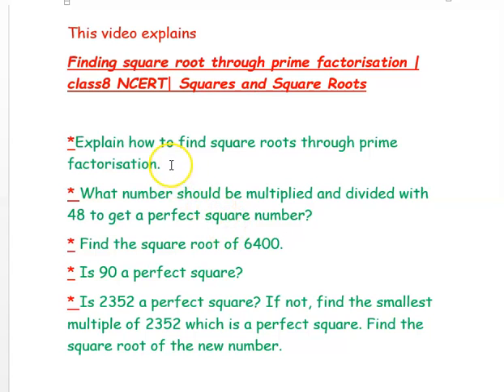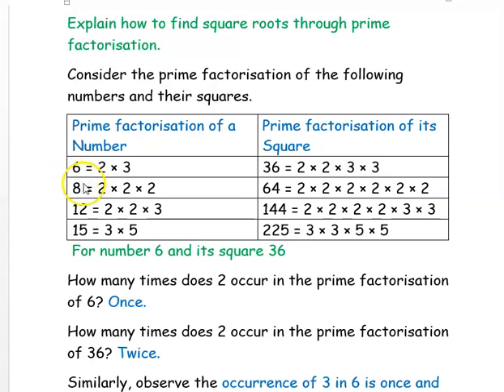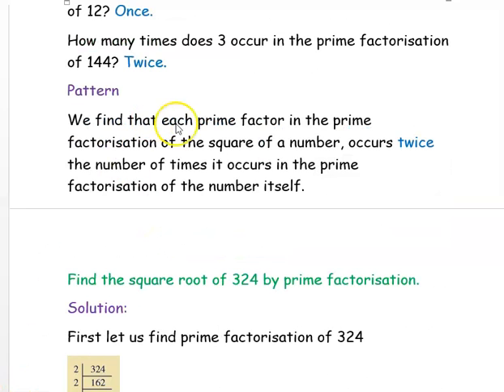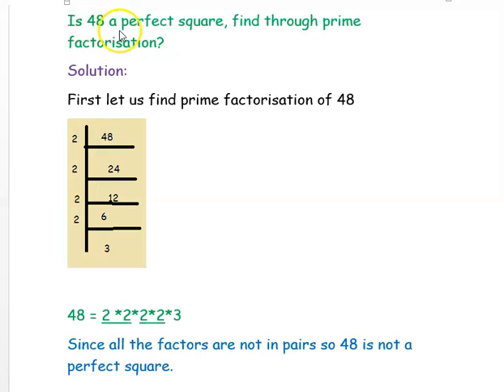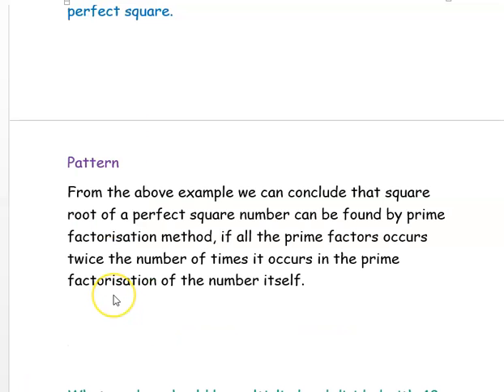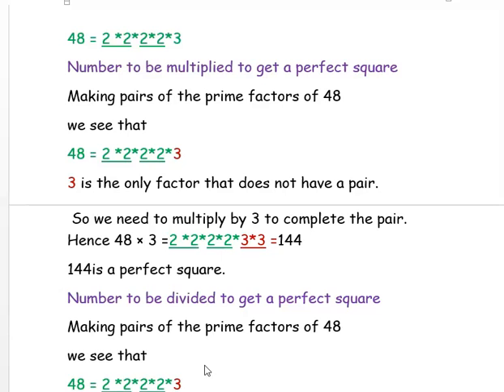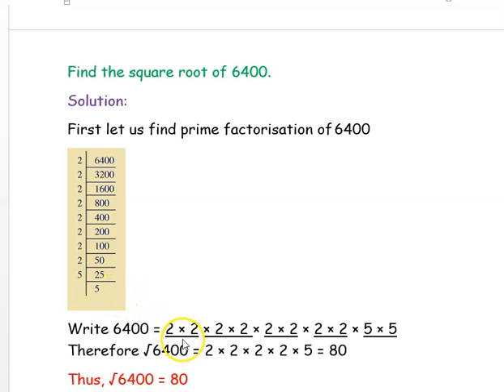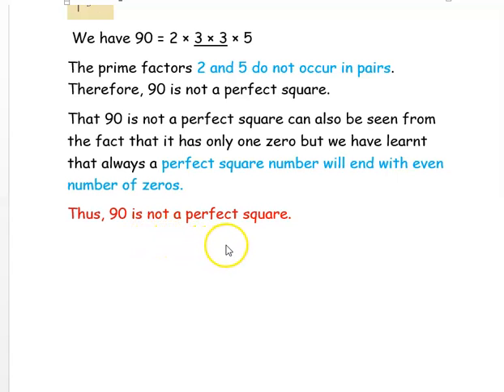Finding Square Root Through Prime Factorization | CLASS - 8 | NCERT | Squares And Square Roots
*Explain how to find square roots through prime factorization.

*What number should be multiplied and divided with 48 to get a perfect square number?

*Find the square root of 6400.

*Is 90 a perfect square?